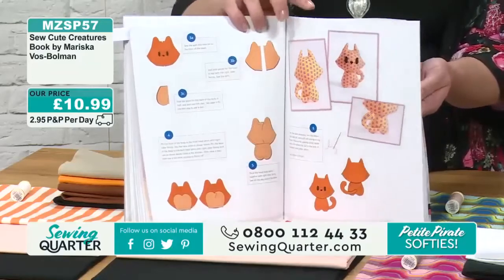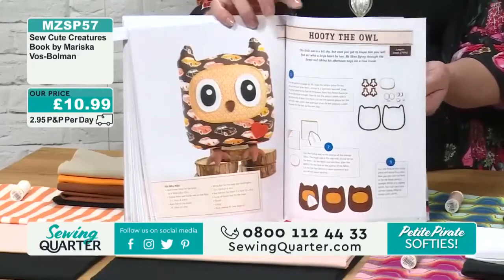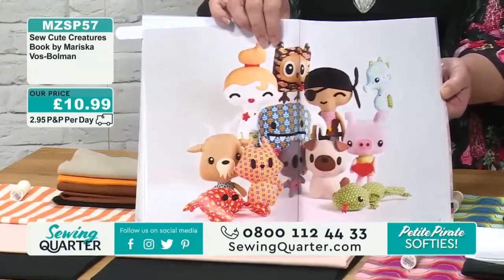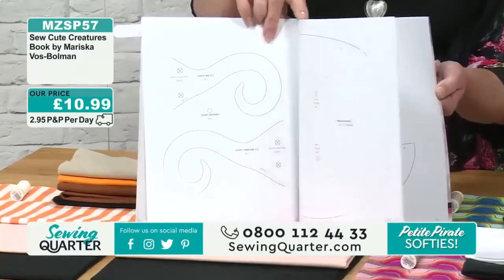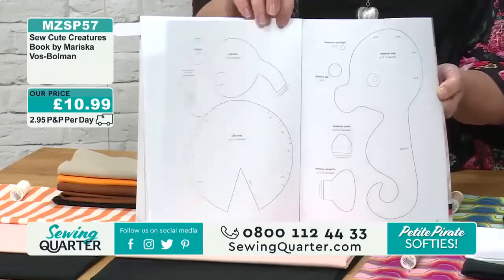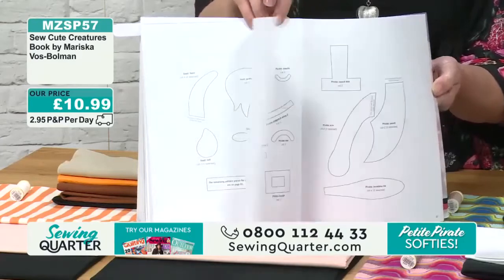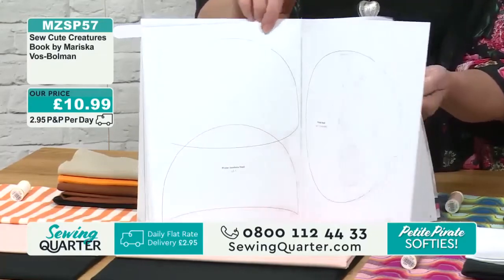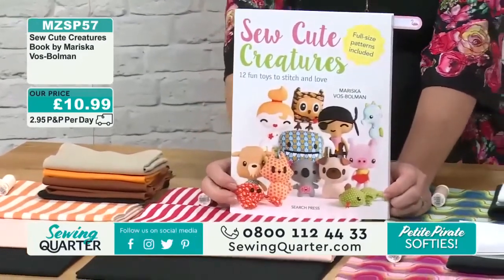Sew Cute Creatures by Mariska Vos-Bolman, featured on Sewing Quarter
A flick through the book, 'Sew Cute Creatures' by Mariska Vos-Bolman.

Sew 12 cute and cuddly characters using this fun, colourful book. Choose from Pippa Puppy, Sally Seahorse and Patty Piglet to Miranda Mermaid and Peter Pirate - or make the whole set. Created in an adorable amigurumi style in a gorgeous range of colourful fabrics, these toys would make perfect collectibles as well as cuddly playmates. All the full-size templates are provided in the book, and the instructions are clearly illustrated and easy to follow. The projects are ideal for beginners and can be sewn by machine or by hand.